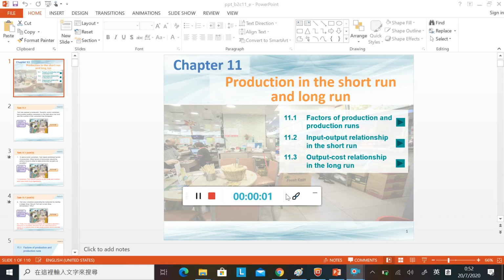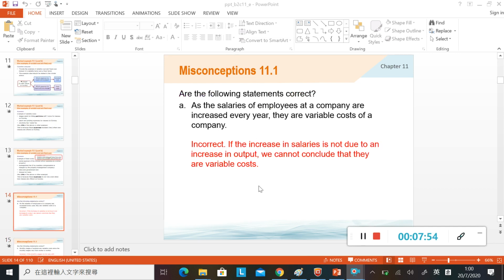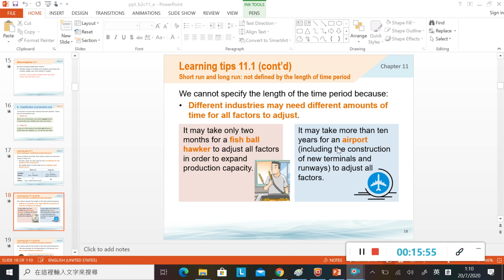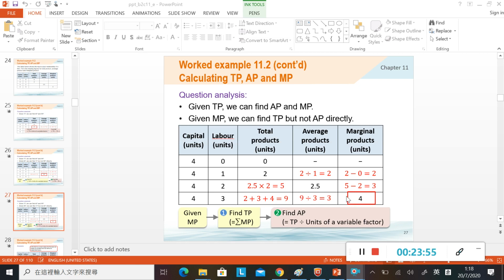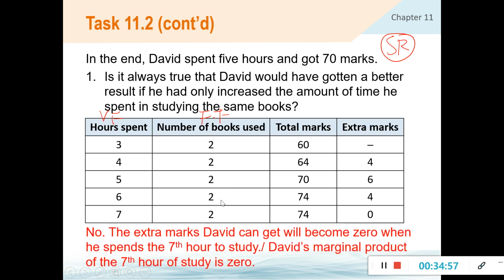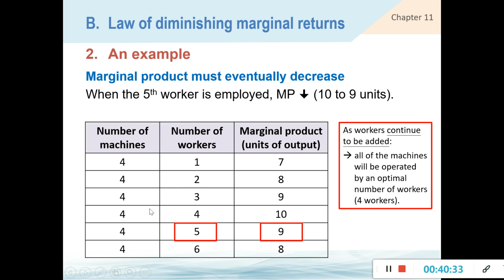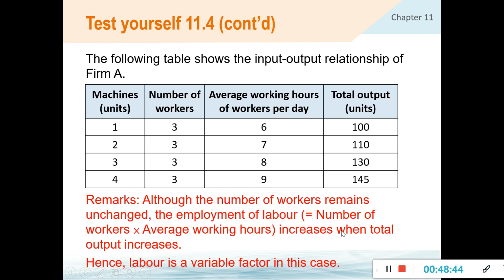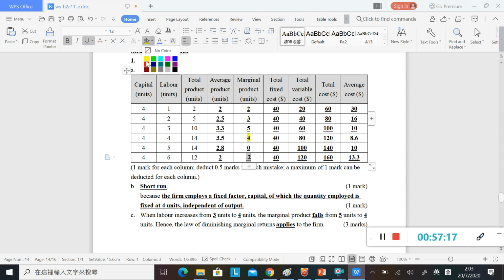S4 Bk2 Ch11 Production in SR & LR pt 1